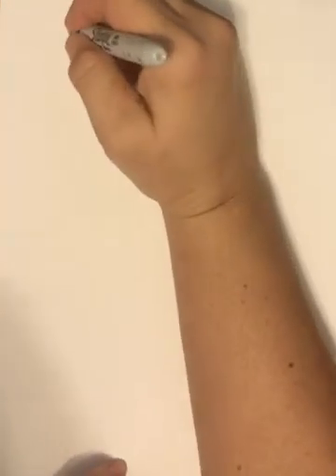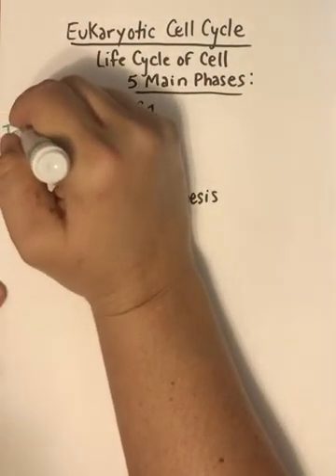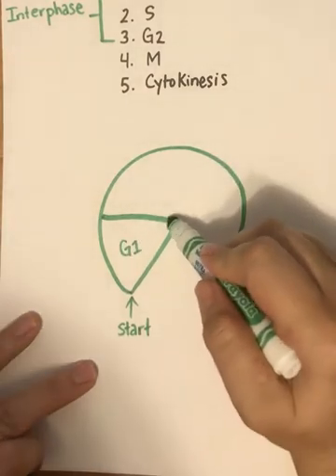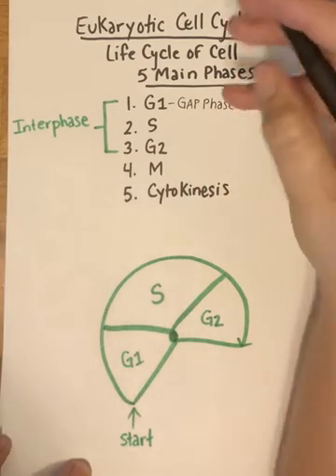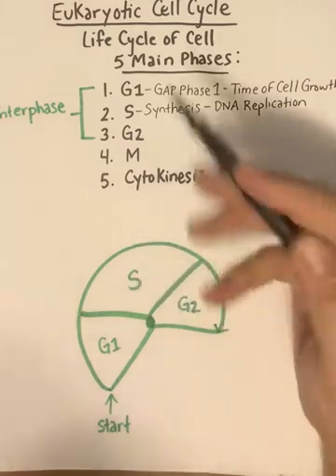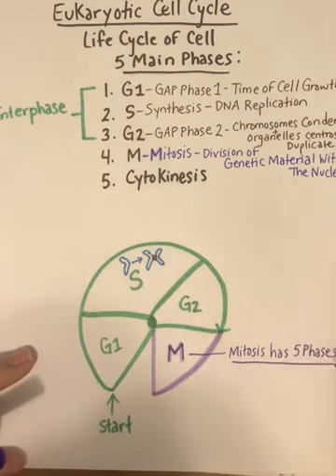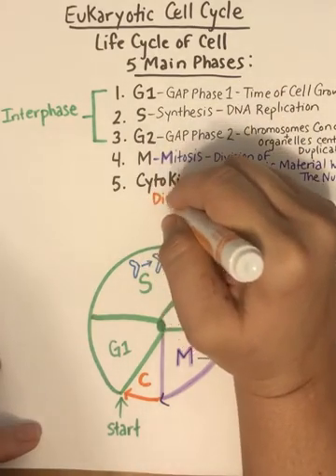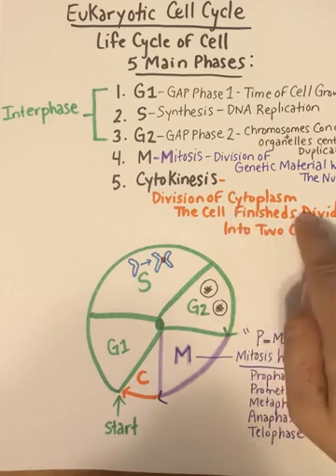Cell Cycle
Interphase - G1 /  S phase/ G2
Mitosis P-MAT
Cytokinesis